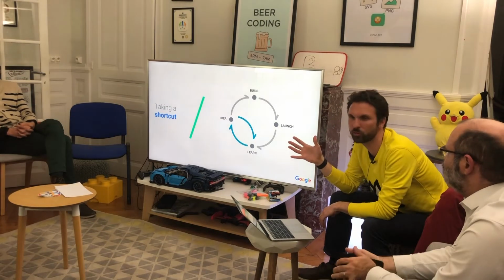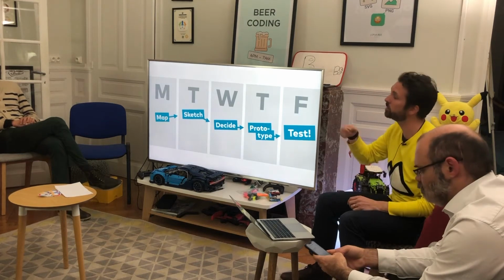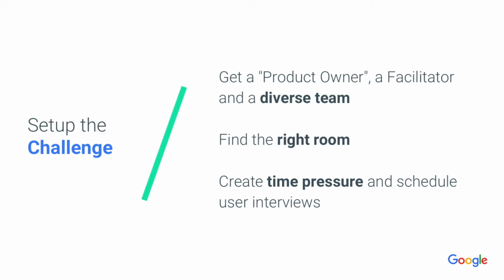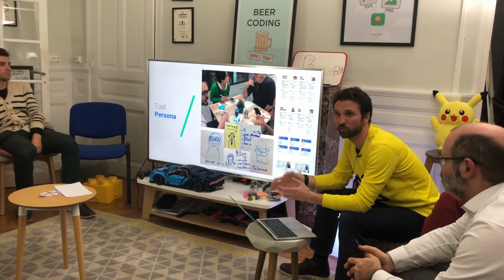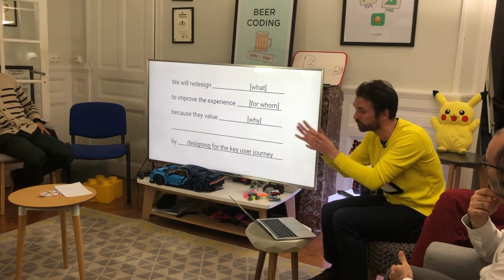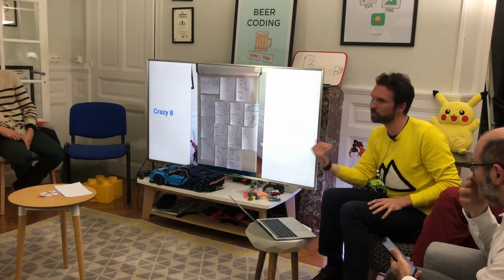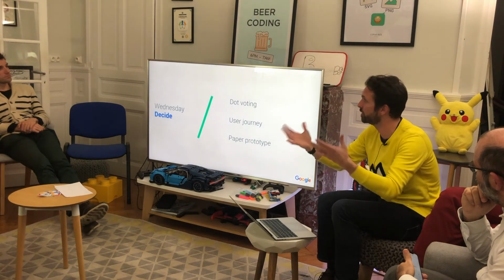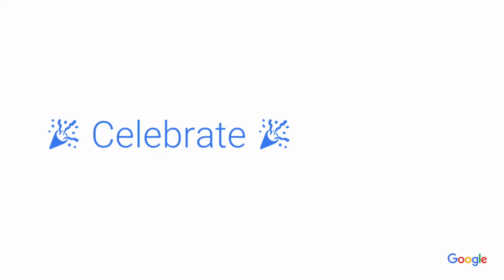GDG Alps #3 - Design Sprints